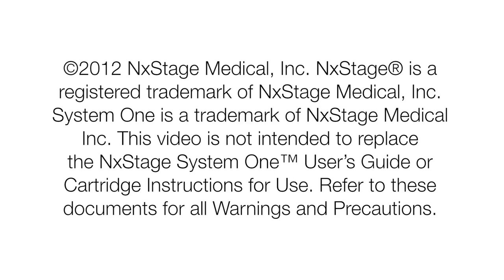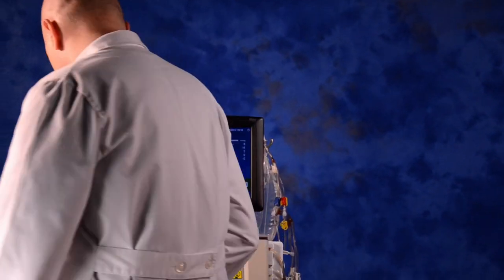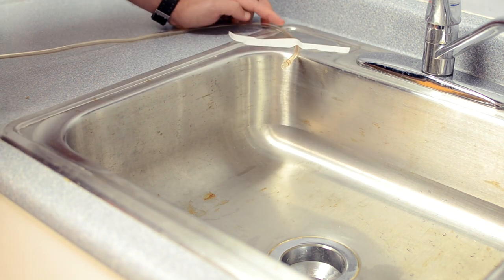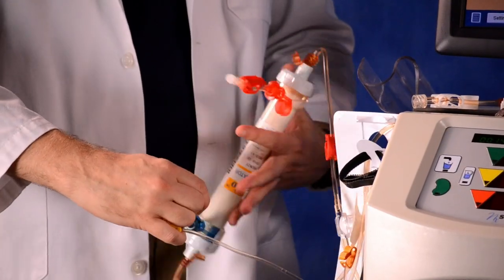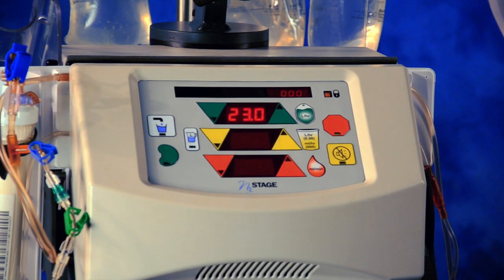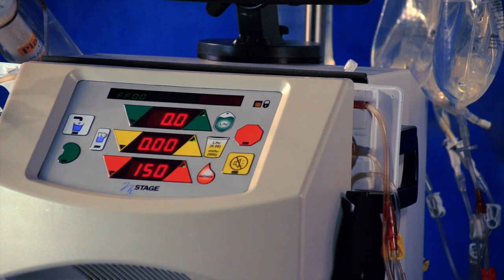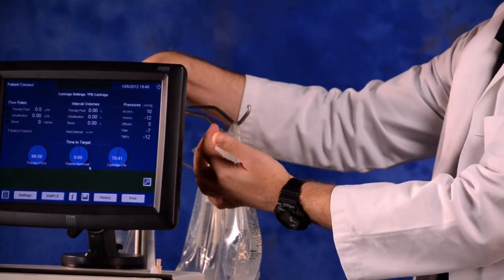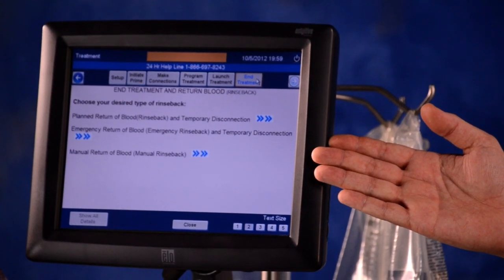TPE Module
How to prime the NxStage CAR510-B Therapeutic Plasma Exchange (TPE) Cartridge